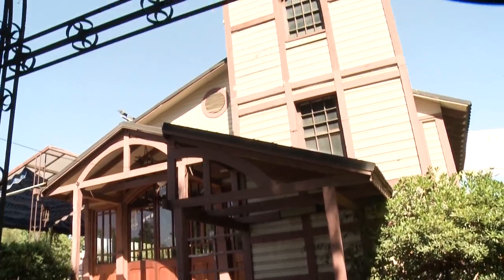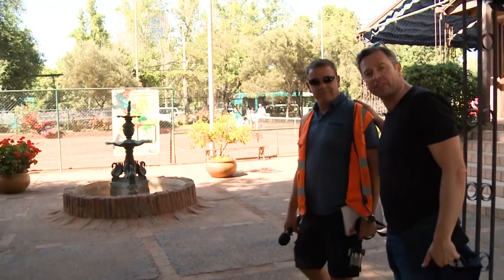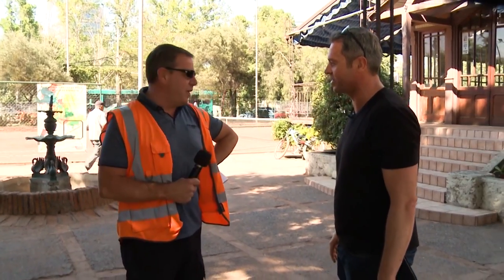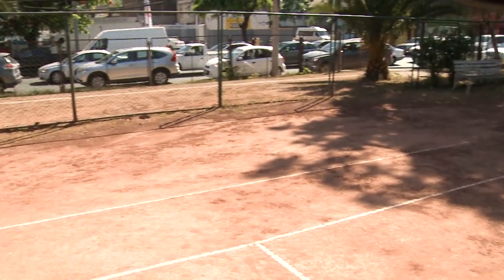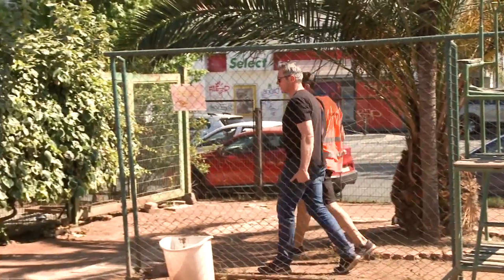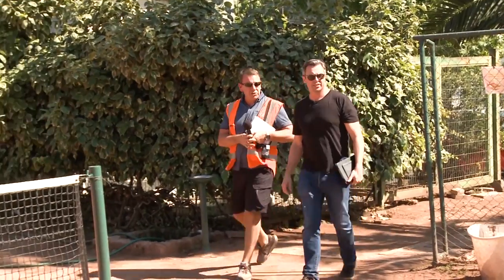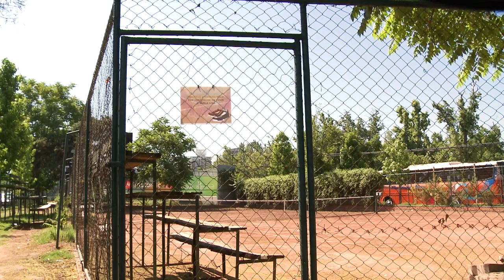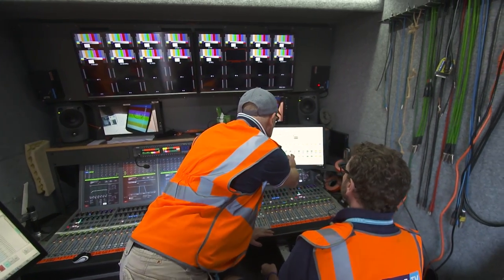How Street Circuits Are Made - Formula E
The inaugural Antofagasta Minerals Santiago E-Prix was all-action on track, but what did that track look like before ABB Formula E rolled into town? In this mini-documentary, ABB Formula E TV Director Westbury Gillett shows us some of the challenges of racing (and filming) in the heart of one of the world's great cities.